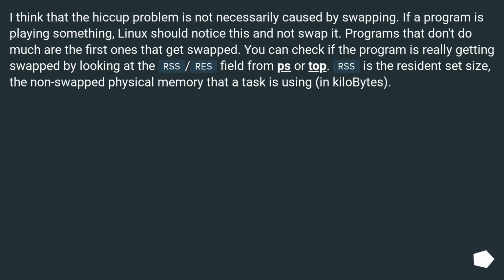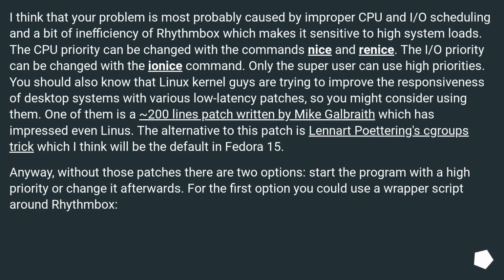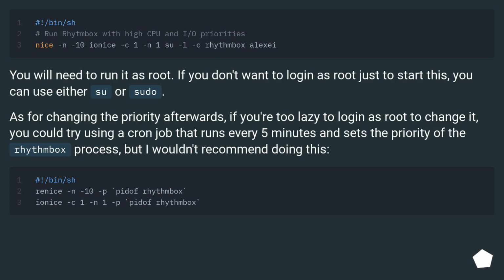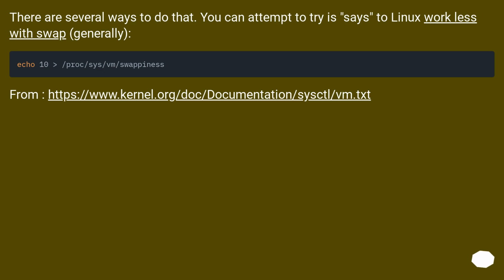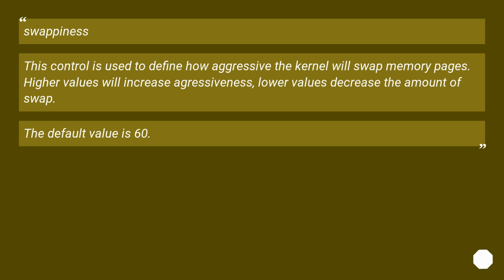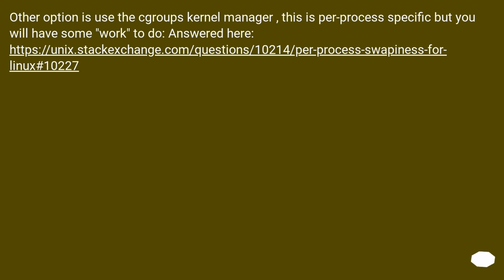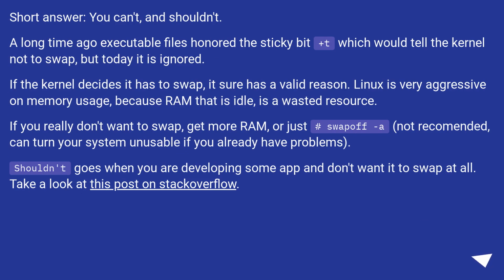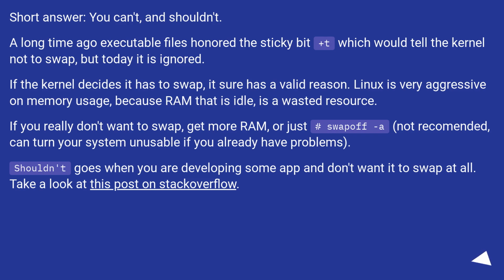How to prevent a specific program from swapping?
Chapters
00:00 Question
00:33 Accepted answer (Score 12)
02:45 Answer 2 (Score 5)
03:41 Answer 3 (Score 4)
04:32 Answer 4 (Score 4)
04:52 Thank you